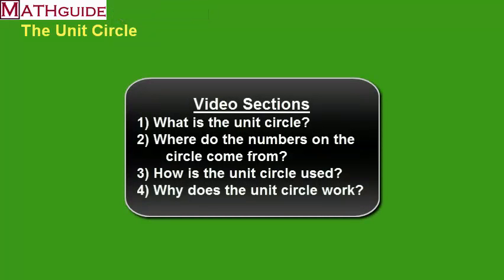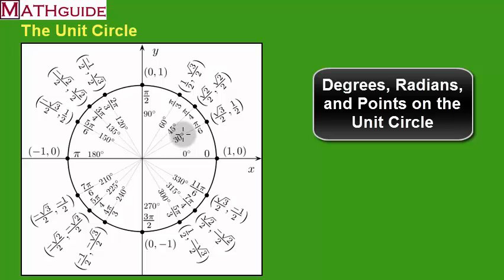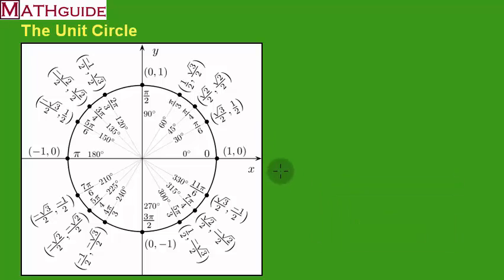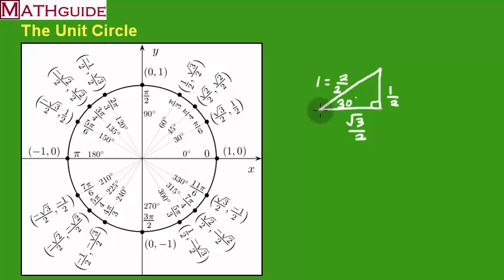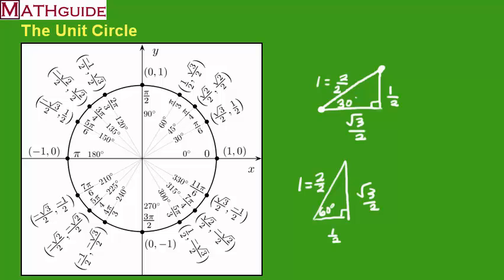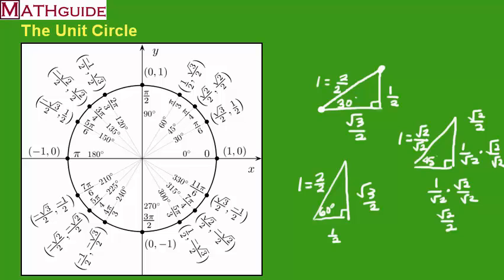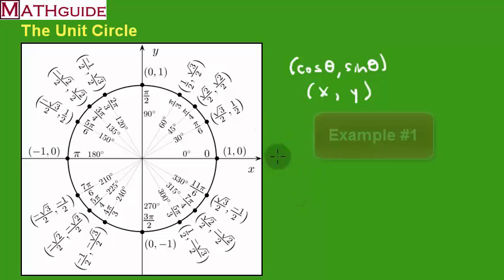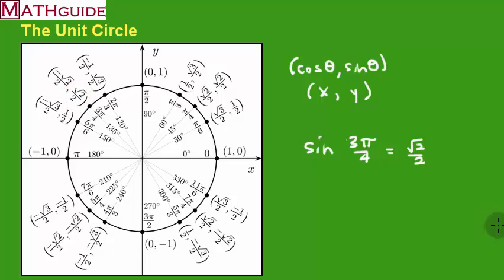Unit Circle: Trigonometry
This MATHguide video explains what the unit circle is, how it is used, and why it works to find trig ratios and trig angles for cosine and sine.